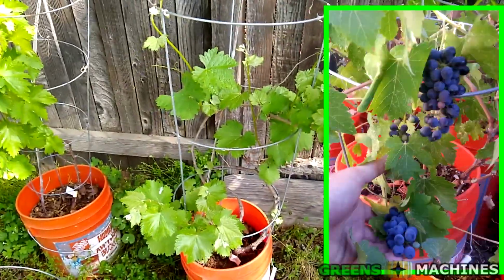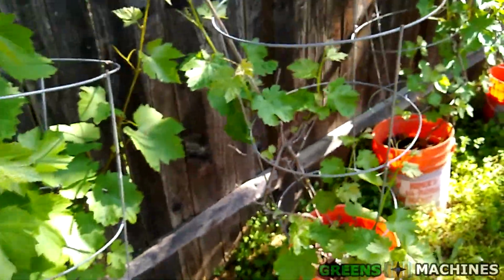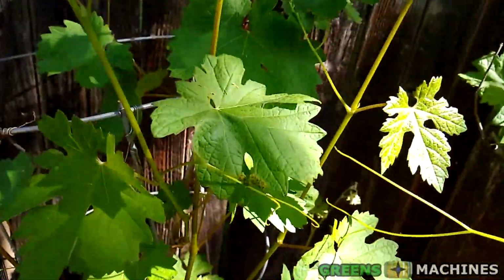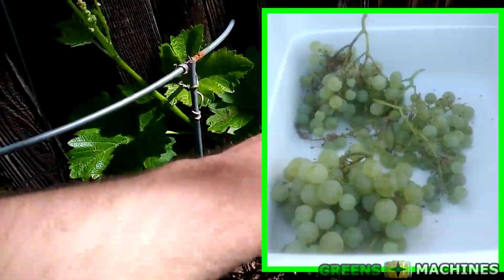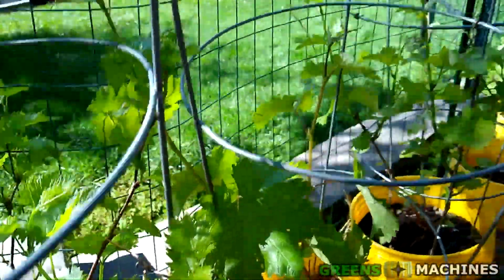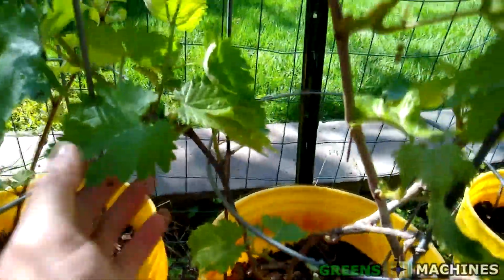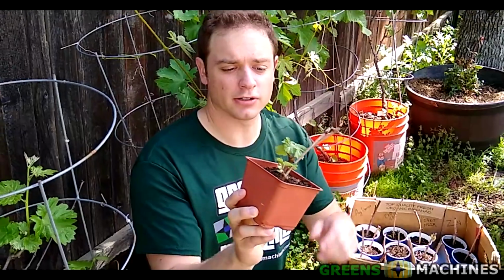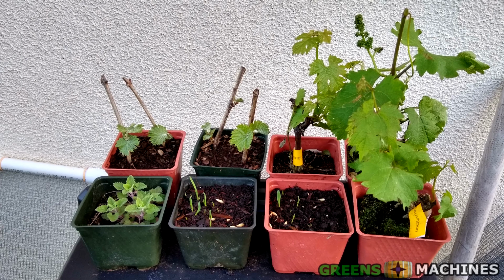Grapevine Propagation Results & Vineyard Overview Year 5 | Growing Grapes in 5 Gallon Buckets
See how the Greens and Machines vineyard is doing as @vinnygrowsvegetables gives a tour of his vines, shows off his new acquisitions, and shows the results of his propagation from earlier this year. April 2019.

Credits to DJ Petesake for the music in this video. Visit his channel:

for more viticulture content